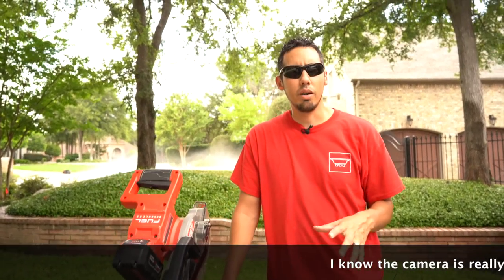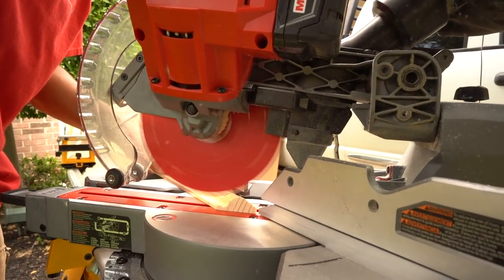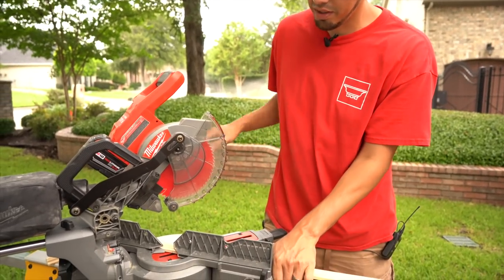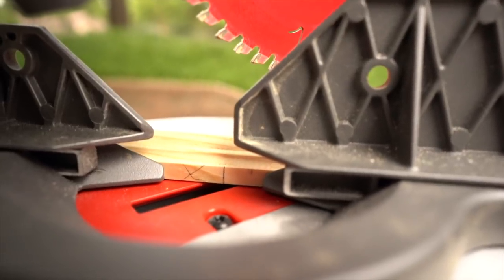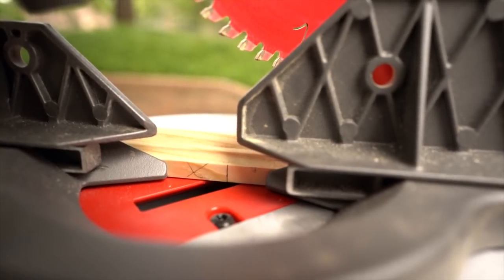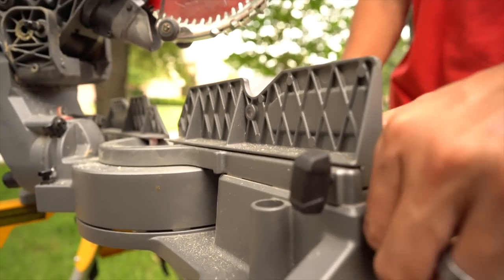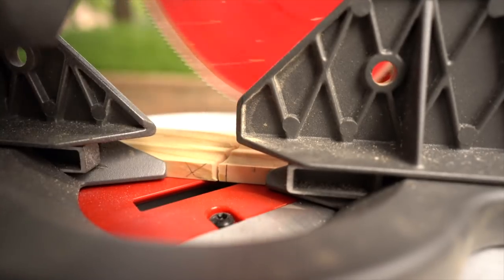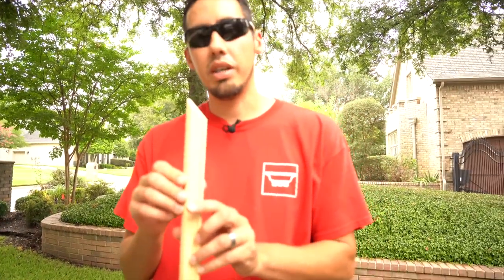Miter Saw Precision Tip - Getting Right to the Line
Simple tip on how I get right to the finish line when using a miter saw.